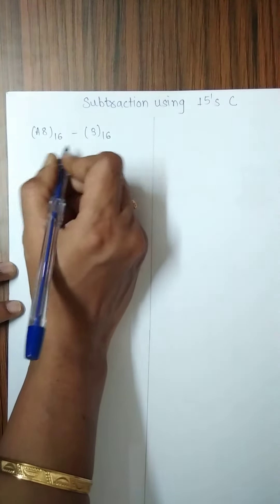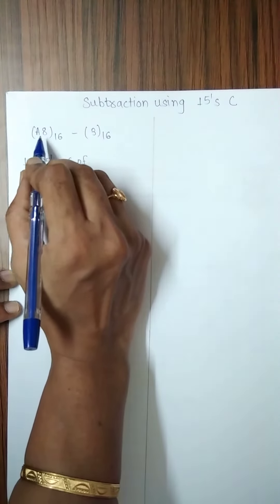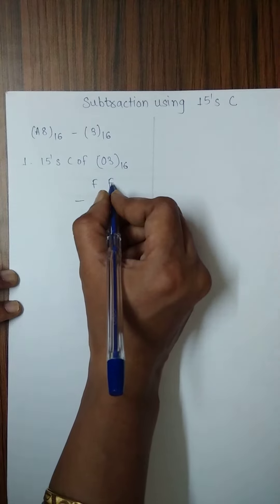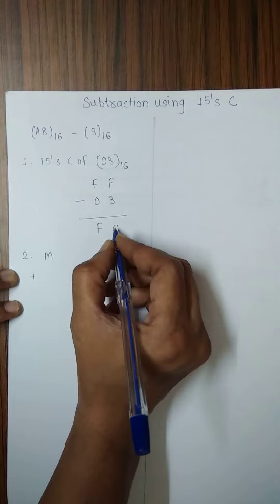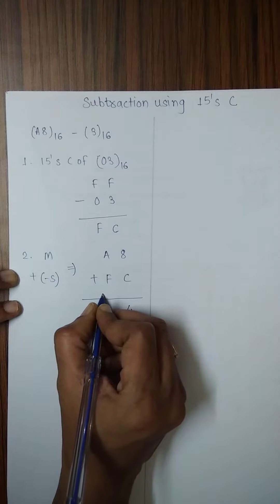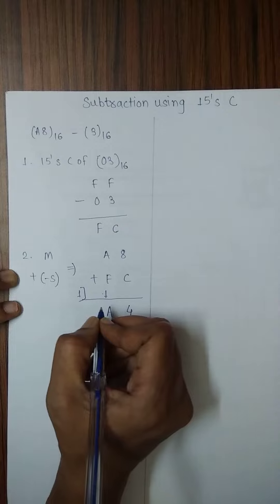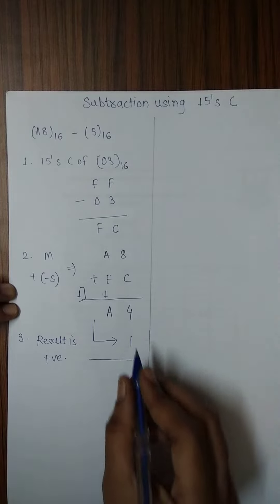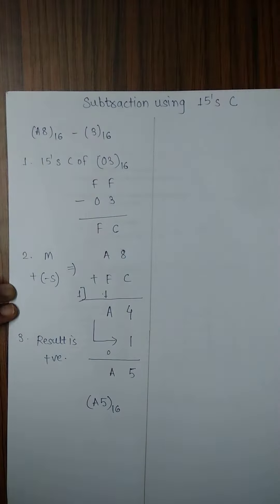16.1 example subtraction using 15's complement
Do watch video on hexadecimal addition before this video.